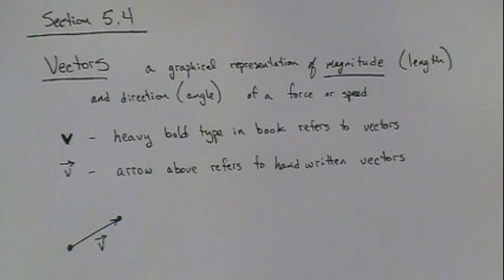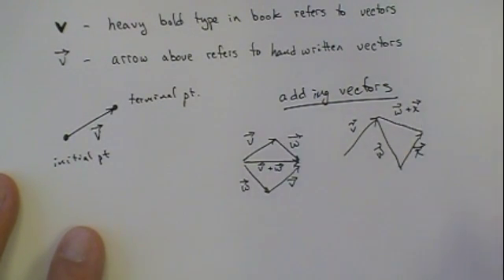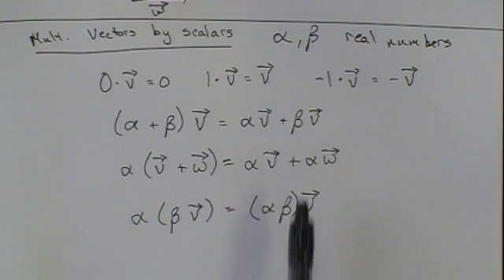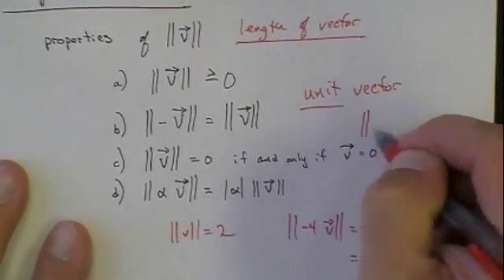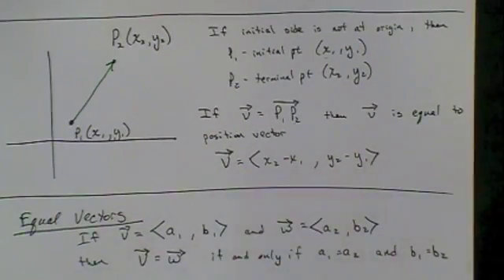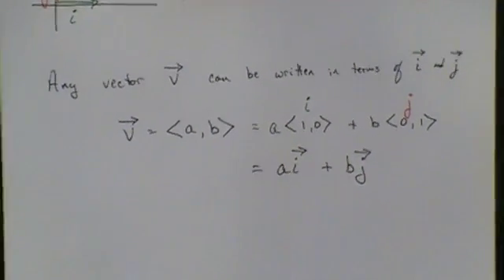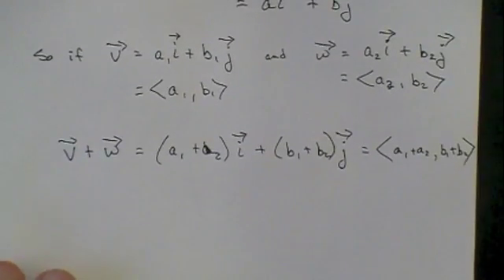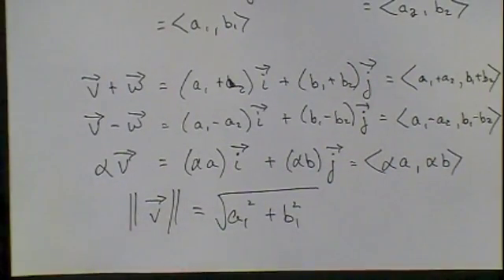Trig 5.4 Vectors